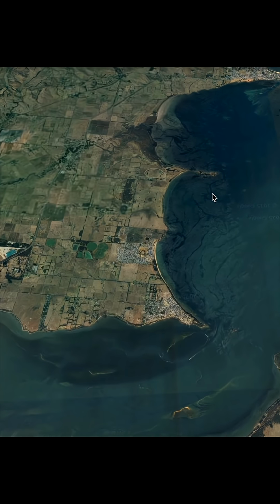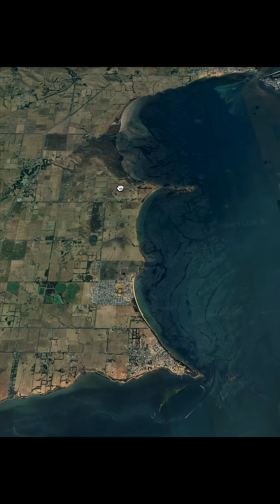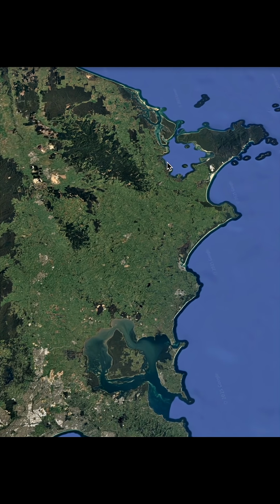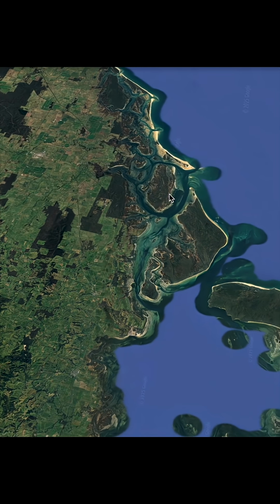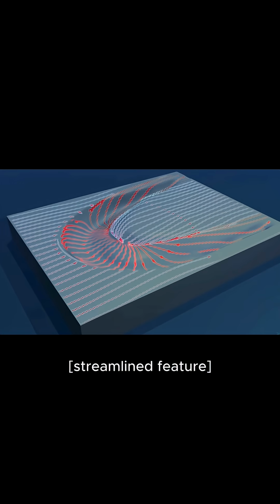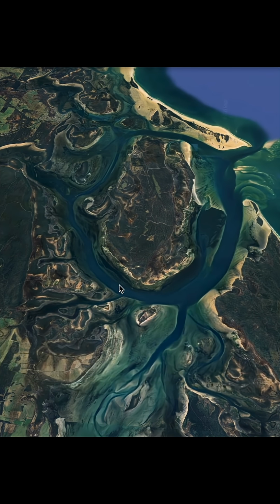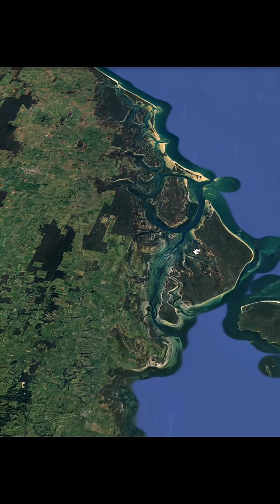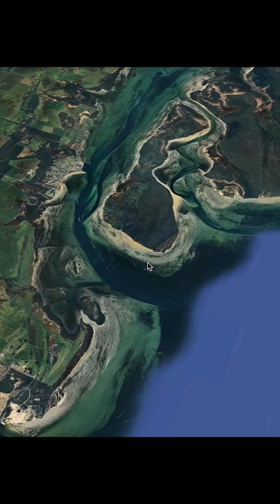Inland Island Shaped by Water Currents!